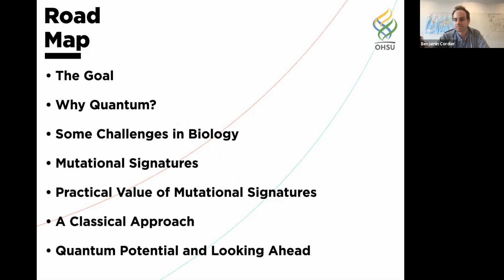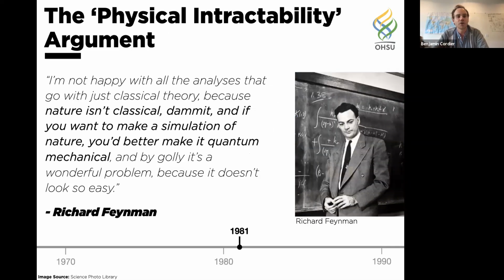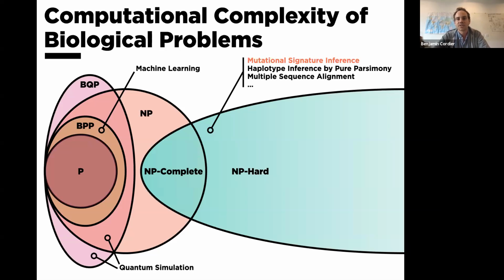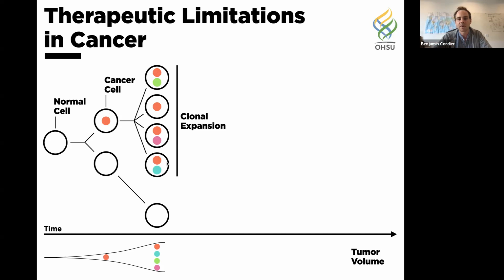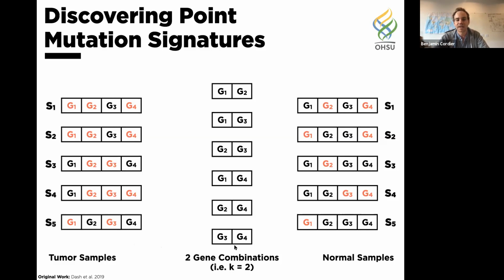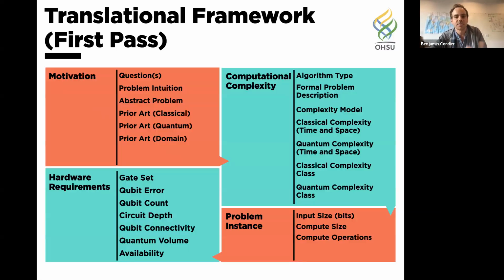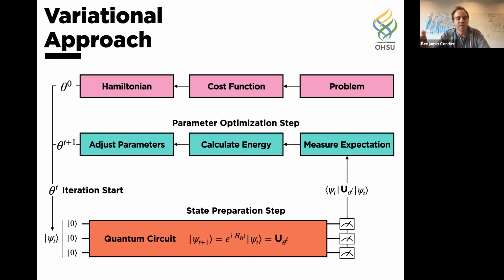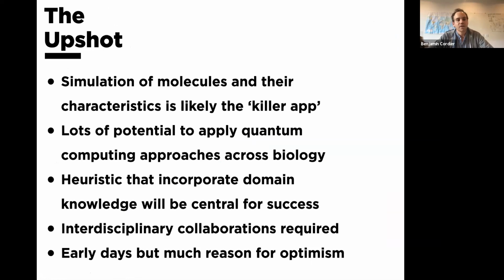Towards Quantum Computation for the Computational Biosciences by Benjamin Cordier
Portland Quantum Computing Meetup, June 8, 2020
Presentation by Benjamin Cordier, OHSU

There has been a growth of interest in the application of quantum computation and quantum simulation to the many intractable computational problems in the biological sciences. While theoretical results imply the value of quantum information processing (QIP) to many of the challenging problems resident in this research domain, such as molecular ground state simulation, mutational signature inference, and phylogenetic tree inference, a framework to guide the realization of quantum proof of principle applications has yet to be clarified. In this talk, I will review some of the recent advances in the QIP field and discuss our work towards developing such a framework.